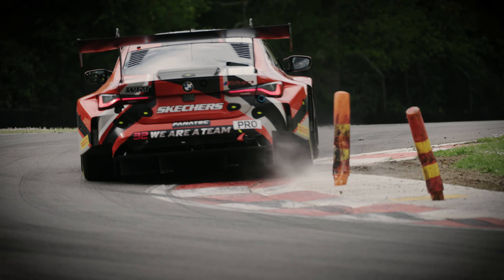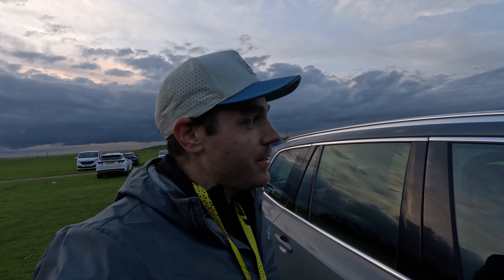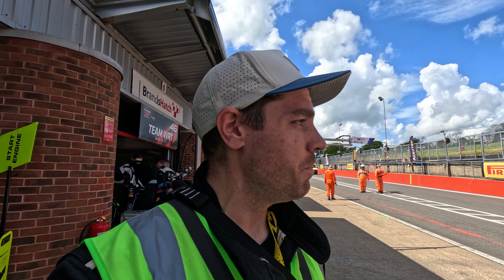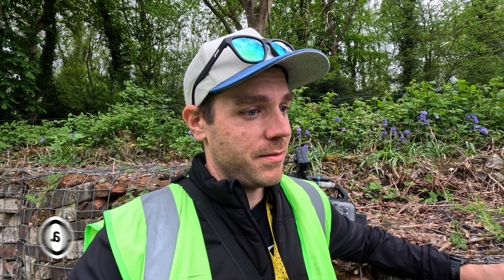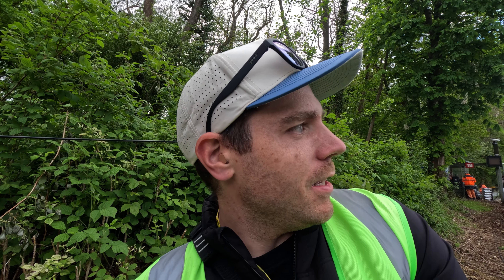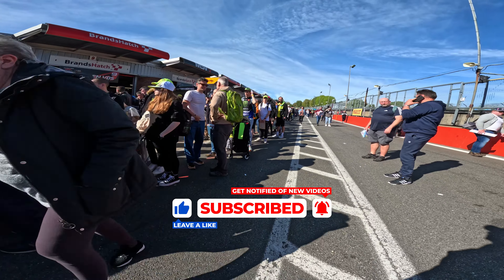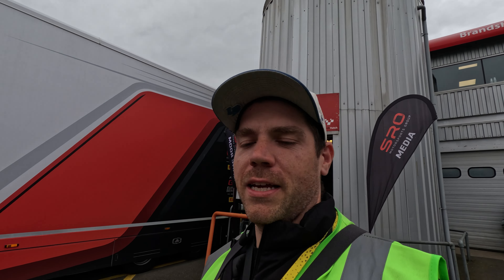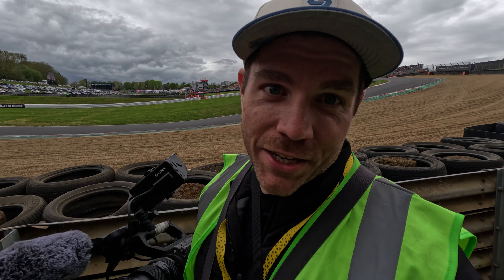Is this BRITAIN’S BEST RACE TRACK?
Brands Hatch is MEGA! Wish I'd had more time out there to shoot more of the circuit. What's your favourite British circuit?

Special thanks to Ryhs Lucas and Michele Scuderio for providing the photos I used to make the thumbnail!

My current video gear:
24-70mm Lens
100-400mm Lens
Shotgun Mic
Rode VideoMicro
Wireless Lav Mics
CPL Filter
ND Filter
GoPro Hero 11
Manfrotto Fluid Head
Manfrotto Sticks
Ifootage Monopod
Wandrd 6L Sling
Insta360 X3

About Me:

My name is Mark Urban and I'm a professional motorsport filmmaker from Toronto, Canada. I travel the world filming car racing for some of the world's top race teams, drivers, and manufacturers.